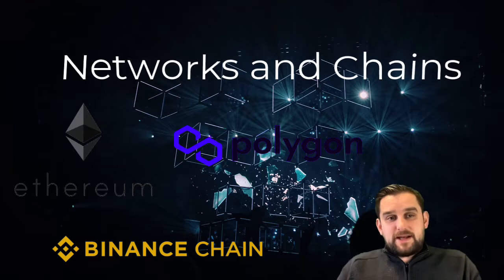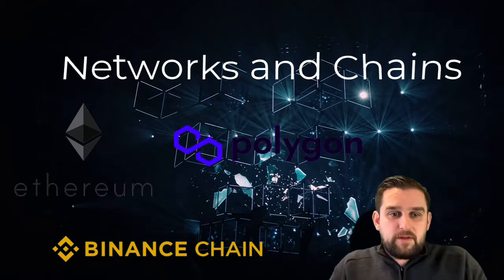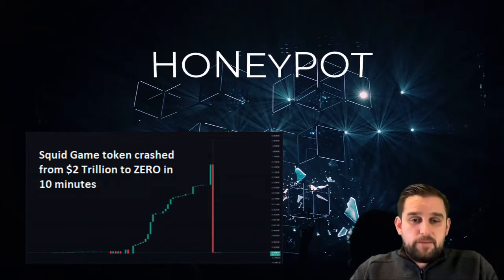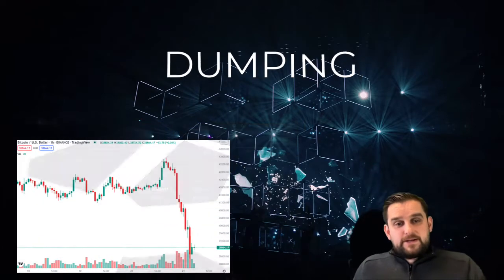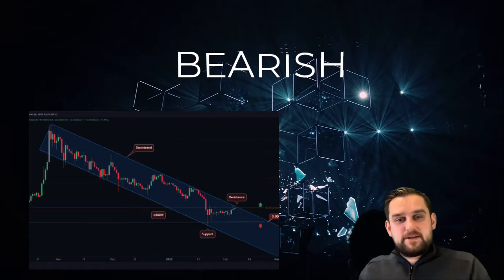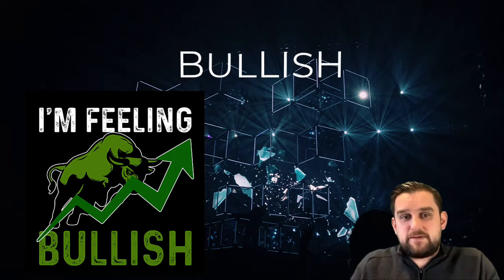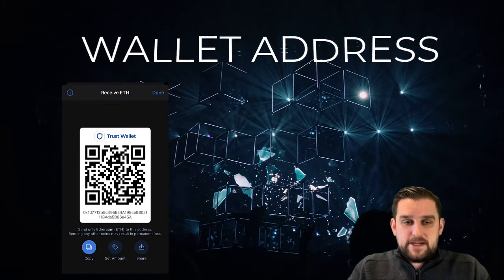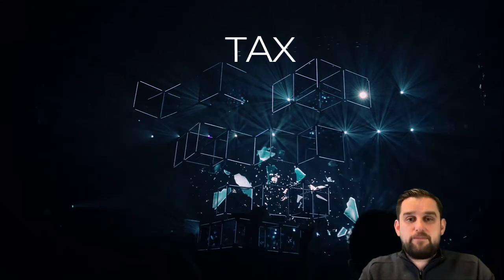What does that mean in crypto? Crypto Slang and important abbreviations in crypto!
Important beginner guide to important crypto slang used in the crypto space.

Please remember that any descriptions or explanations are of my own view, do not take anything from this video as financial advice.

Table of Contents:

00:10 - Introduction
00:38 - Networks and chains
02:01 - Altcoins
02:40 - Stable coins
03:33 - Crypto Slang
03:52 - What does Hodl Mean
04:37 - Meaning of Fomo
05:30 - To the moon
05:54 - What does My bag mean in crypto
06:31 - FOUL LANGUAGE WARNING
06:39 - What is a shitcoin in crypto
07:38 - What does rug mean in crypto space
08:59 - What is a honeypot in crypto
10:27 - What does Dumping mean in crypto
10:56 - DOYR - Do your own research in Crypto
11:45 - What does Fud mean in crypto
12:43 - What is a moderator in chat rooms
13:12 - What is a whale in Crypto
13:34 - What does REKT mean in crypto
14:23 - When Lambo - What does it mean in crypto
14:43 - What does pumping mean in crypto
14:59 - What does bearish mean in crypto
15:11 - What does Bullish mean in crypto
15:44 - What does pump and dump mean in crypto
16:15 - What does ATH mean in crypto
16:26 - What does ATL mean in crypto?
16:33 - What does fiat mean in crypto
16:53 - What is Market Cap in crypto?
17:24 - What is GAS in Crypto?
18:07 - What is an NFT in crypto?
19:13 - What is a ICO in Crypto?
20:20 - What is a wallet address in Crypto?
20:53 - What is a contract address in crypto?
22:02 - What is TAX in Crypto?
23:10 - What is white paper in crypto?
25:12 - End of help video